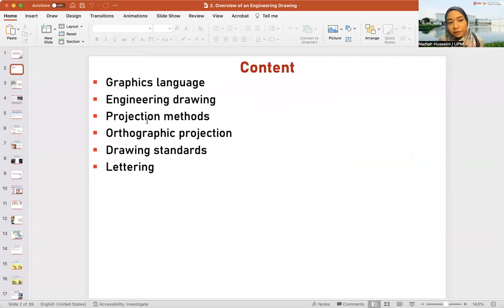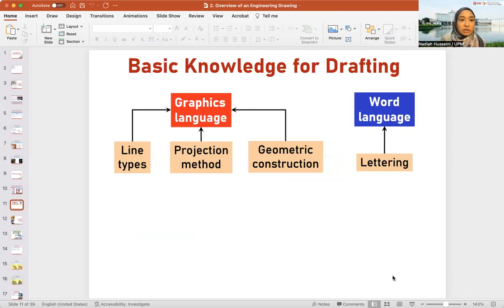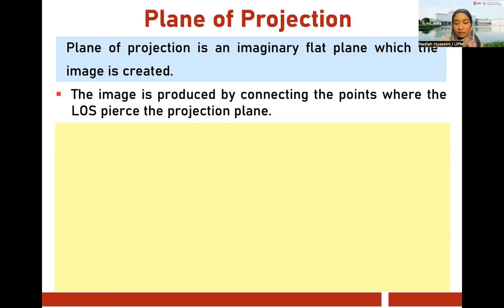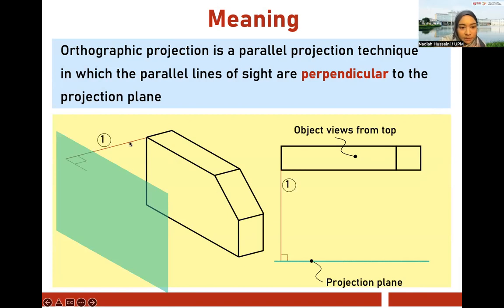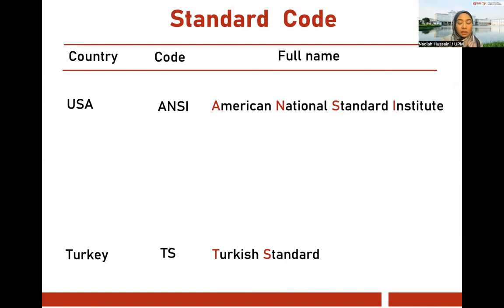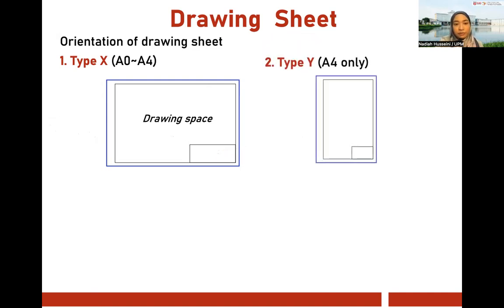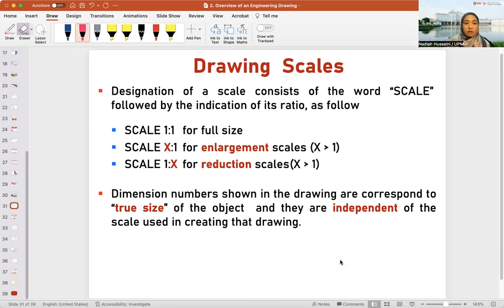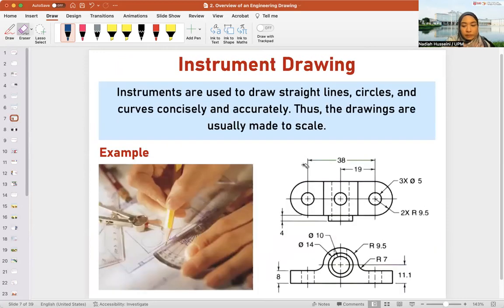ENG 3201 - Lecture 1: Overview of Graphic Drawing